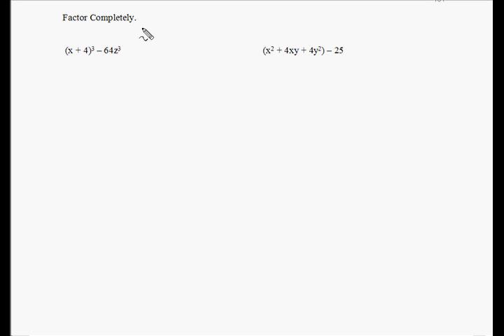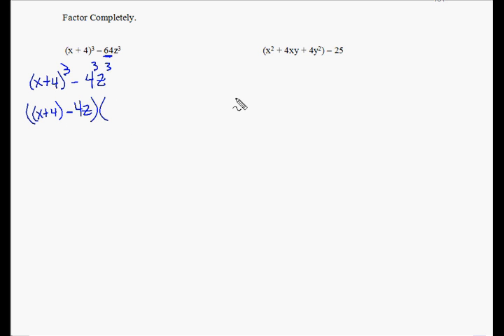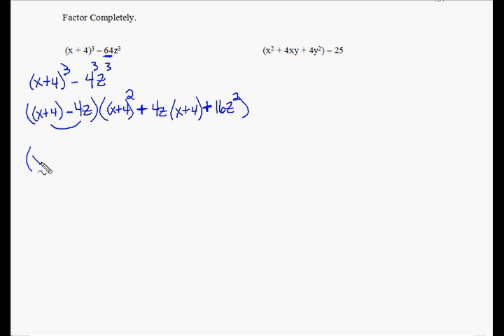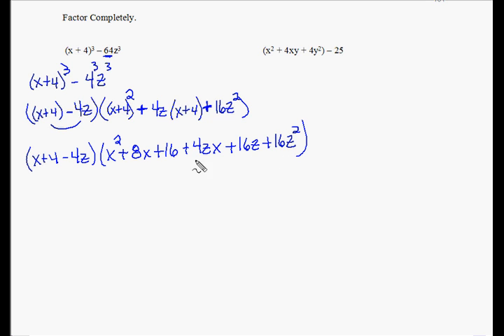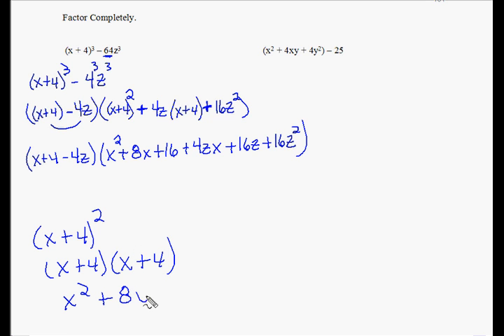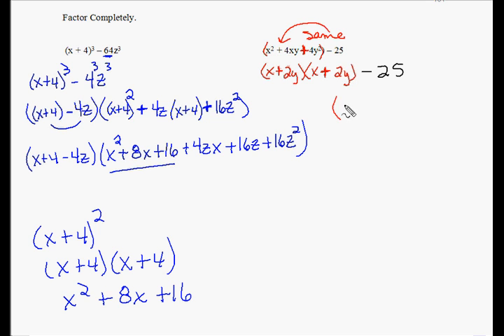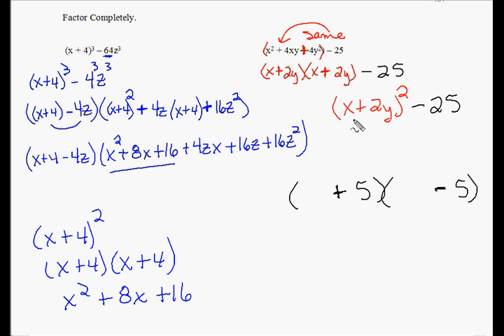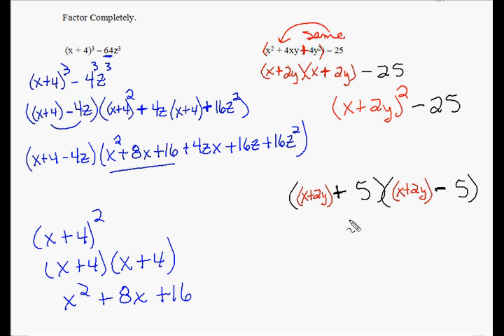21l Factor mixed example 1